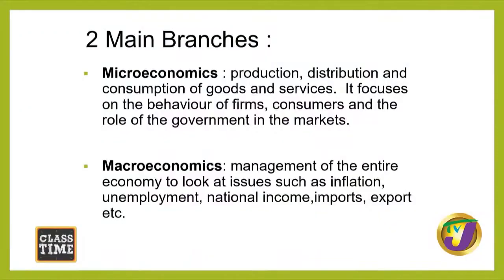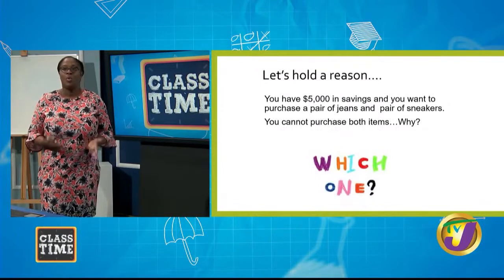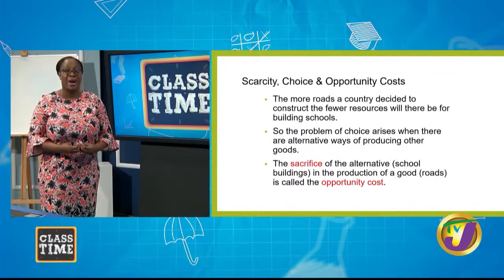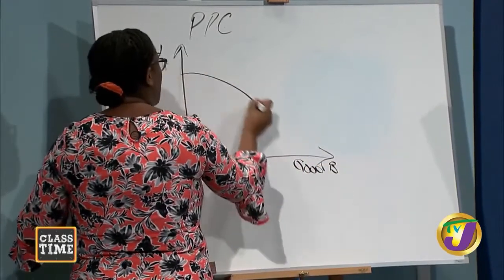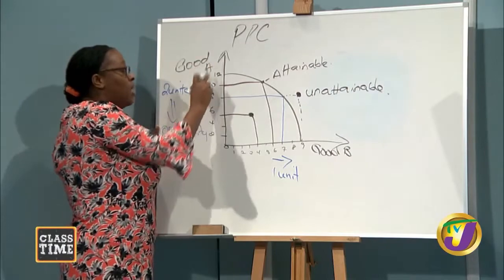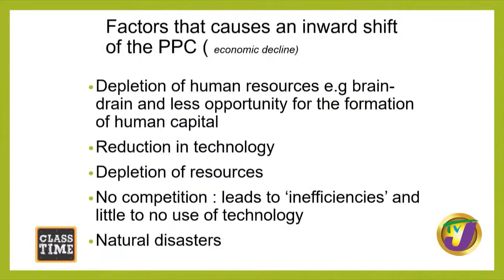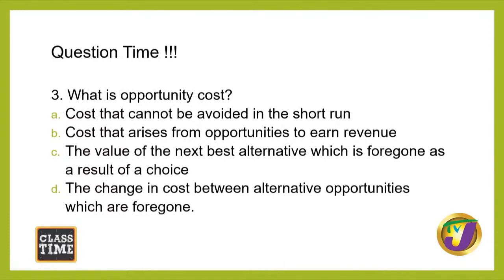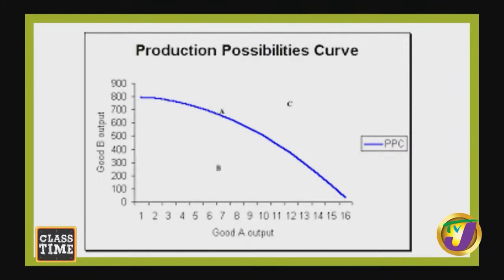CAPE Economics The Central Problem of Economics